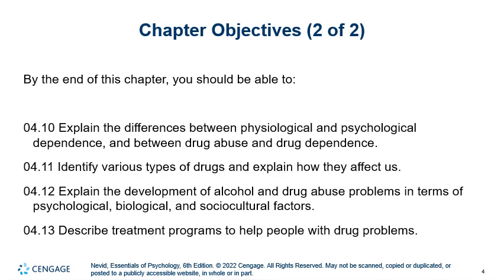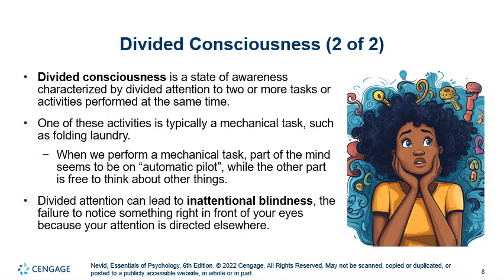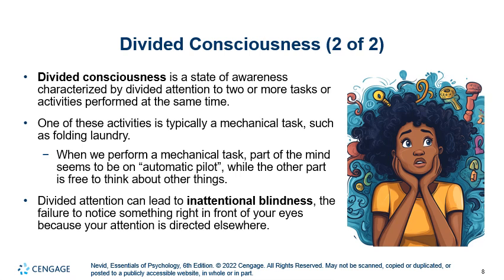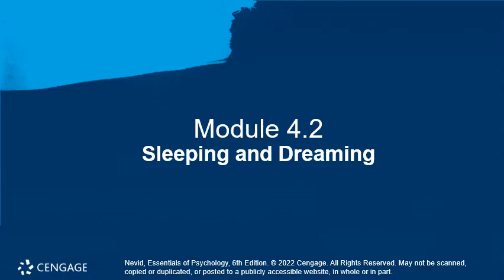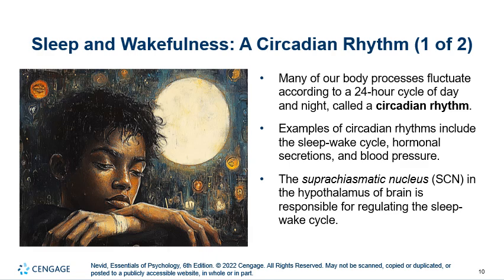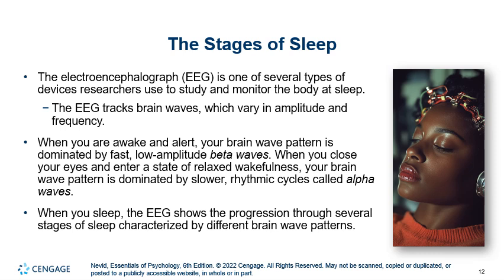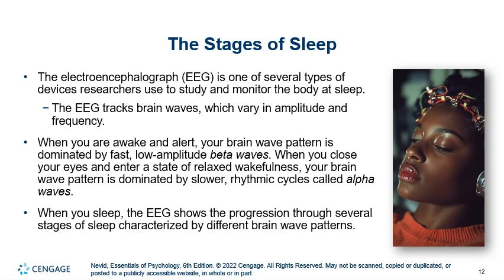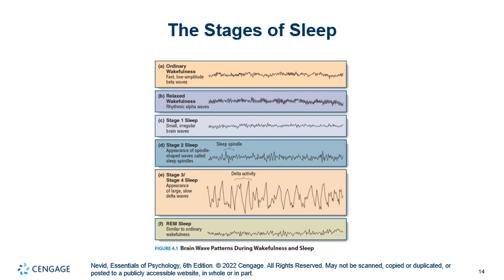Nevid CH04 Video Lecture SP2026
Overview of Consciousness. Prerecorded lecture.